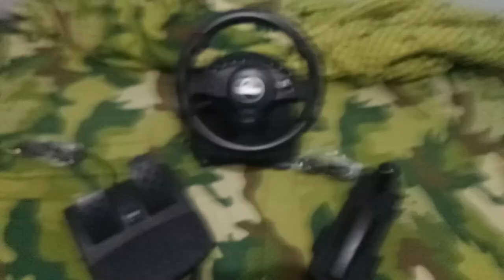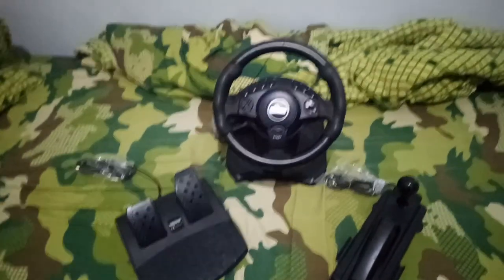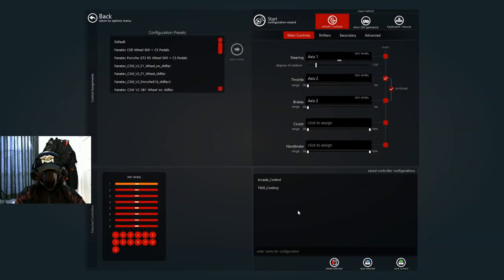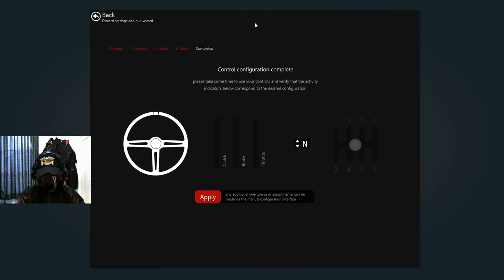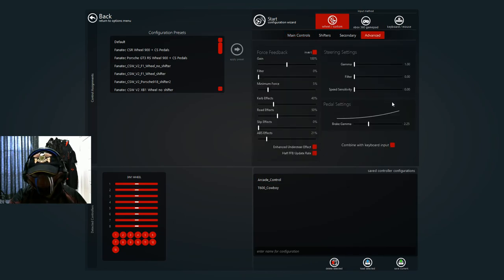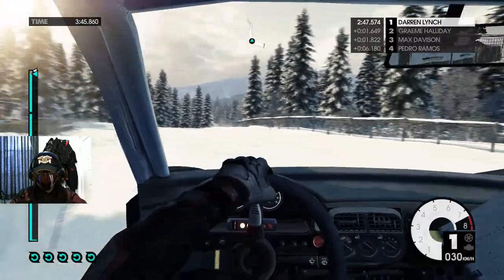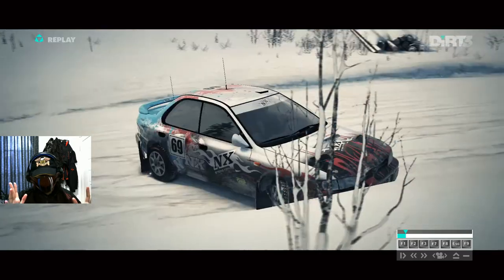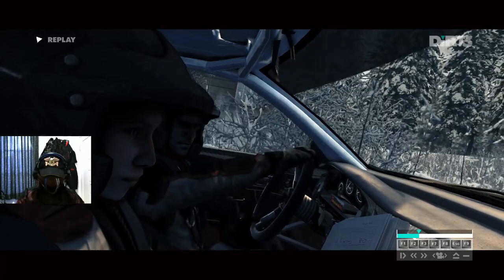(Update: DO NOT BUY) [Review] Cowboy T600 - Cheap Steering Wheel (Check My Pinned Comment)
Today, I replaced the usual video for this review because it was so time consuming doing this one.

So, you need a steering wheel but you can't afford something like Logitech, Fanatec, or Thrustmaster? Well, you may want to check this out since this is one of those cheap stuff that you can find on Chinese website. Not that is a good thing, but you may want to consider it especially since some of the good racing games coming out this year (i.e. Forza Horizon 4 and The Crew 2).

They're not producing this particular model any longer, but you can find their other products (including some newer wheels) here: